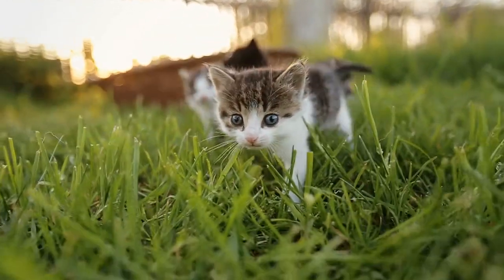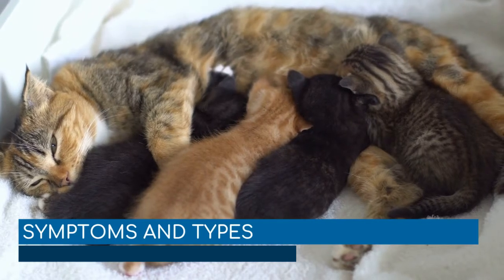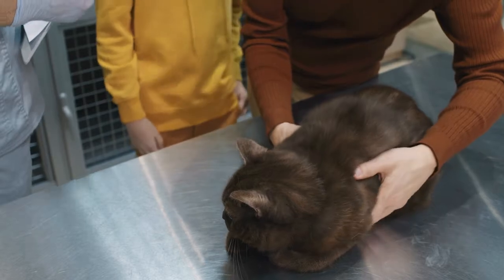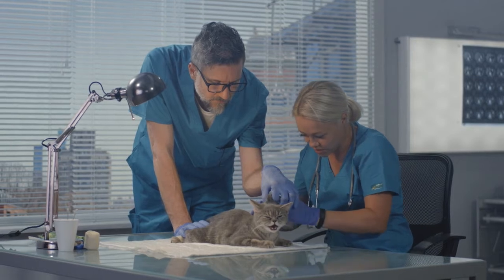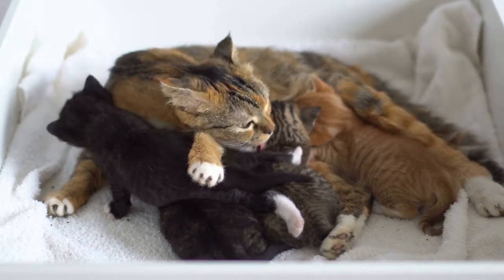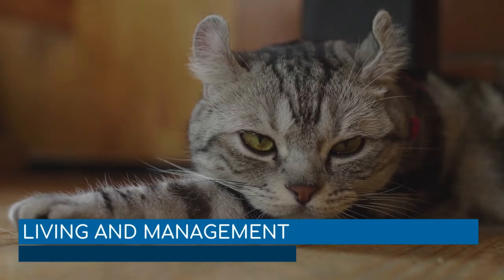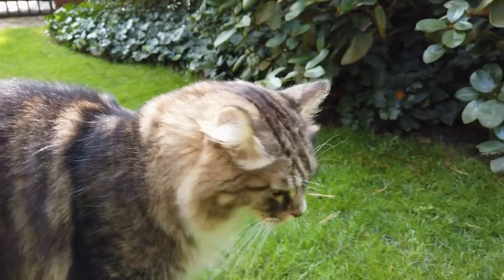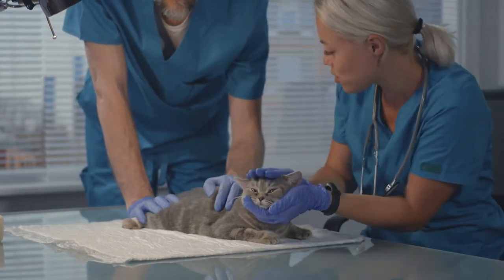Early Contractions and Labor in Cats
There are several factors that might cause a pregnant cat, or queen, to have early contractions, resulting in premature kitten birth. Bacterial infections, viral infections, the loss of one or more babies, ovarian cysts, hormonal imbalances, injuries, starvation, a change in environment/moving, and practically any form of stress that can put a cat into mental and physical anguish can all result in premature delivery. A cat may be genetically susceptible to premature labor in some situations.

Preterm delivery in cats is described as a birth occurring before the optimal 63-day gestation period. Kittens born after 61 days of gestation have a better probability of surviving.